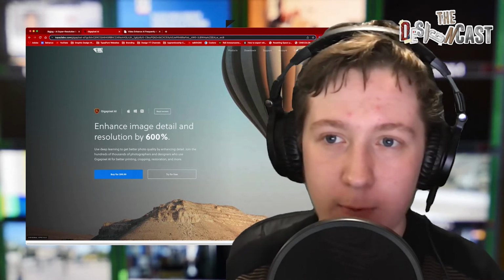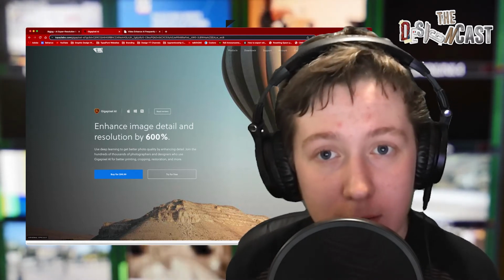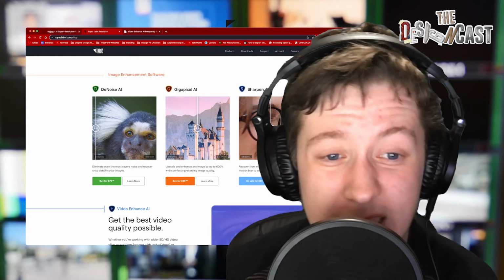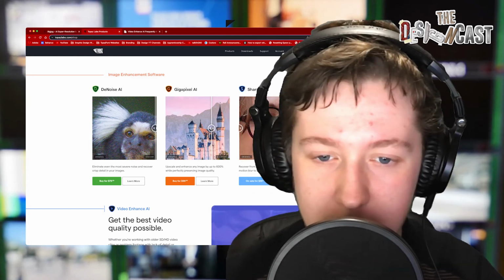Episode 1. To Upscale or not to Upscale? - That is the Question!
Welcome to The DesignCast, where we talk about all things design.

We will answer your questions or design queries via this email.

Or listen to us on Spotify, Apple Podcasts or wherever you get your podcasts.